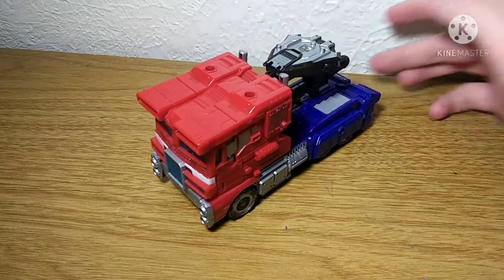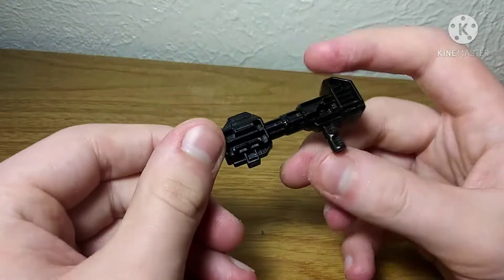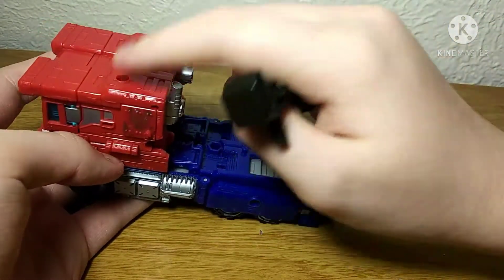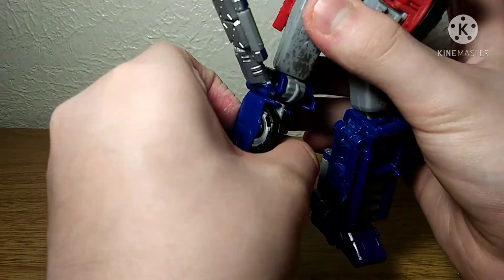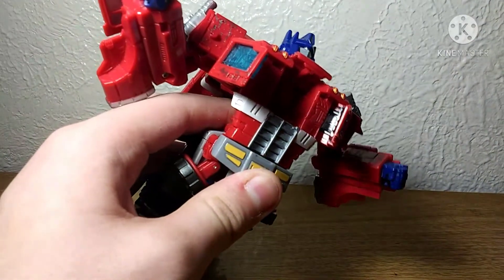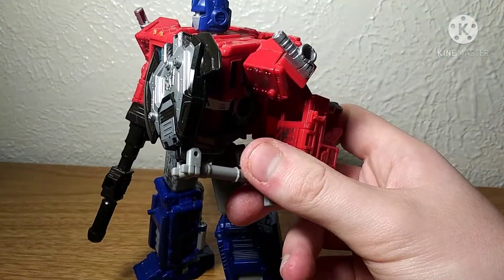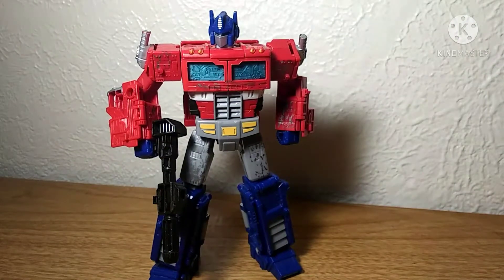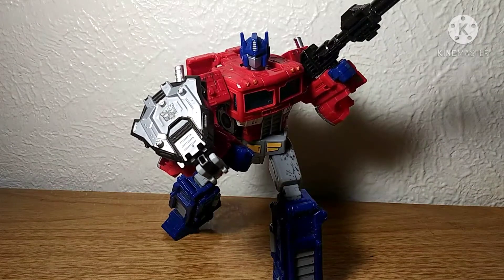Transformers Siege WFC Voyager Class OPTIMUS PRIME Review | ThatNerdIsaac2006 #26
Chonk red leader

Scroll up.